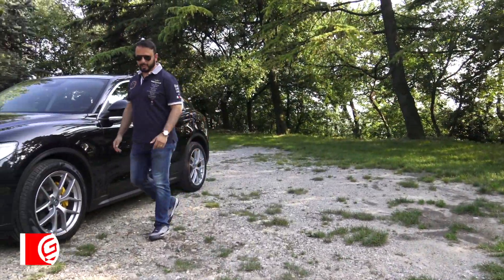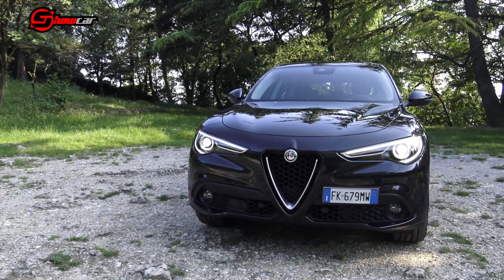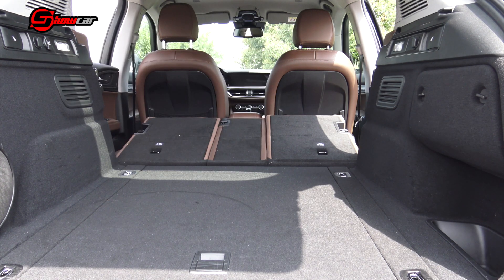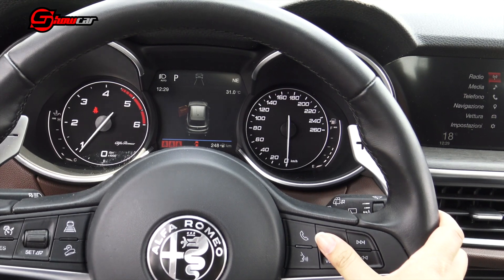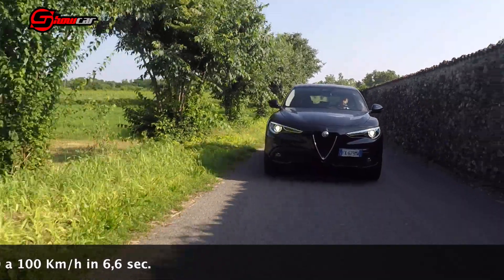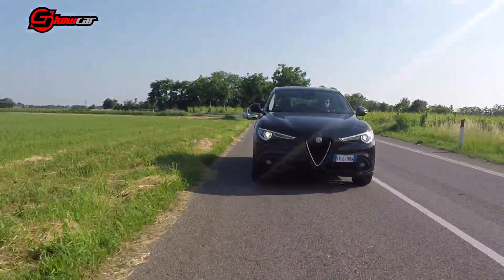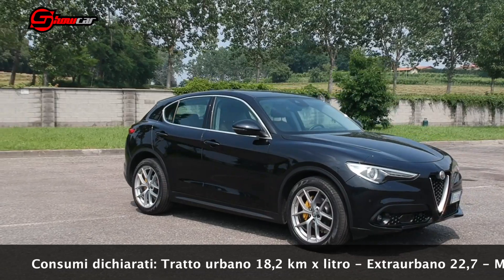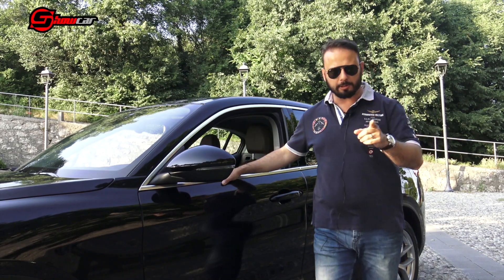Alfa Romeo Stelvio 2 2 210cv. La suv sportiva del biscione Test Drive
La Suv Sportiva del Biscione protagonista assieme a Luigi di un test drive entusiasmante, per conoscere pregi e difetti della Stelvio di Alfa Romeo.